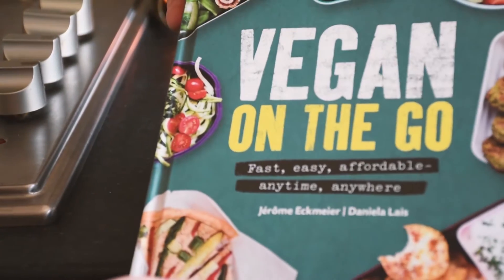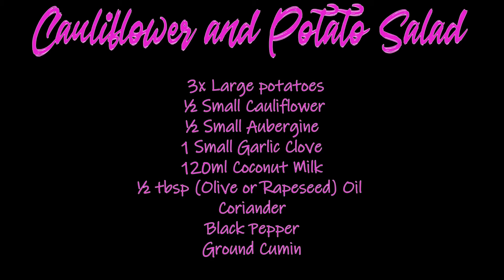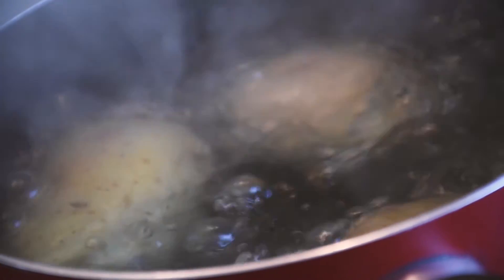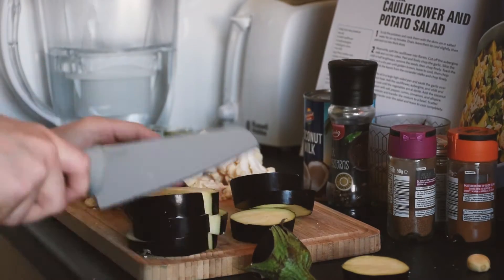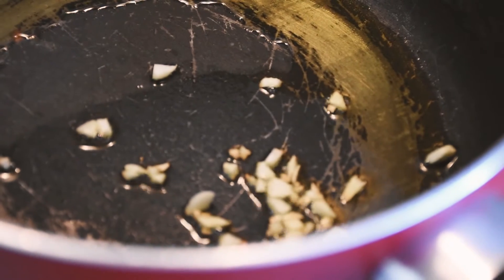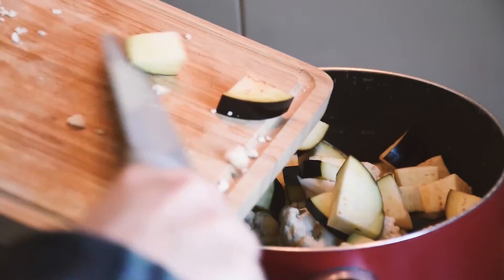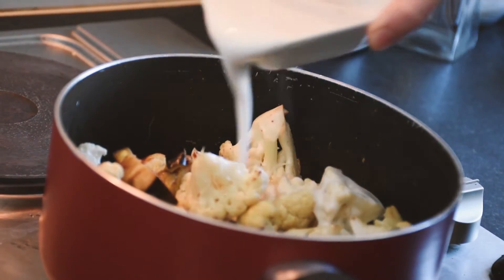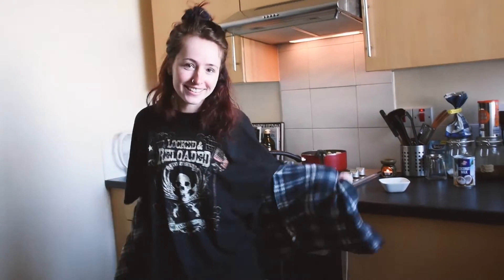1 Minute Meals! VEGAN Cauliflower and Potato Salad [EASY-PEASY RECIPE]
★YOUR CHANNEL FOR PERSONAL/SPIRITUAL GROWTH★
Join me on my own personal journey to developing strength in body and mind.

Created by:
Gregory Francis

Today we’re going to make an EASY vegan cauliflower and potato salad.

HERE'S THE RECIPE:
First, boil your potatoes for around 25 minutes in salted water, drain and then leave them to cool slightly.

Cut the cauliflower up into florets and cut the aubergine into cubes

Saute some finely chopped garlic over a medium heat, before adding your cauliflower and aubergine.

Cook until golden brown.

Now, take your coconut milk and your potatoes and fold them into the dish slowly.

Add your seasoning, and you’re ready to serve.

Mr. Turtle by The Green Orbs